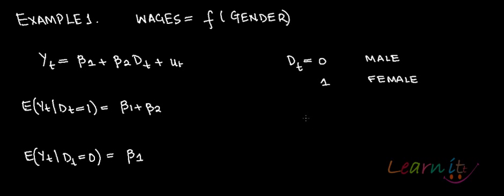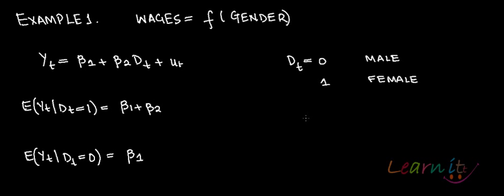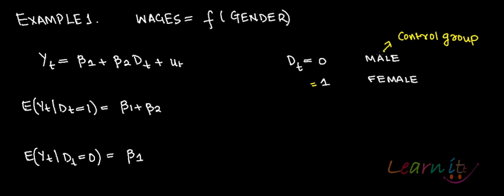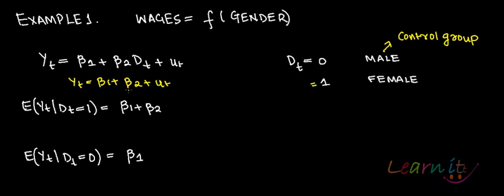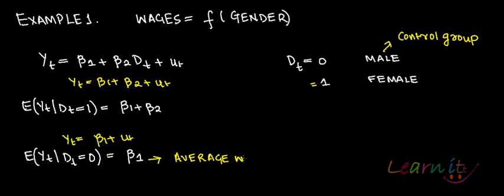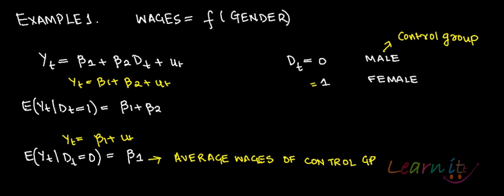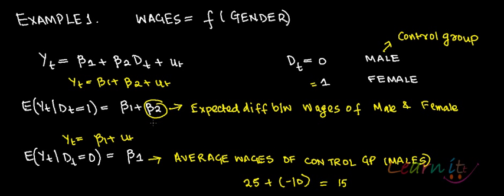Dummy variable example 1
learnitt.com. For assignment help/homework help in economics, mathematics and statistics please This video gives an example of dummy variables.